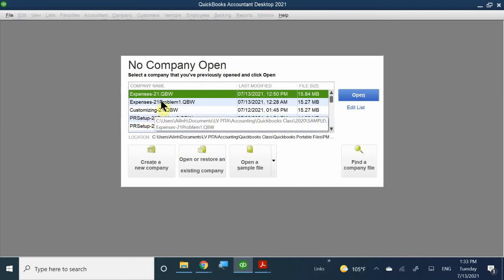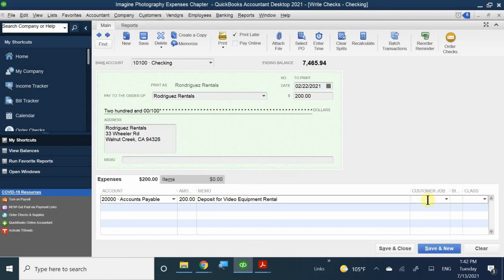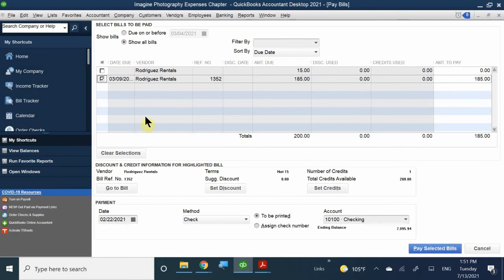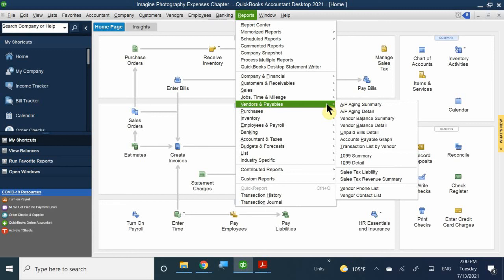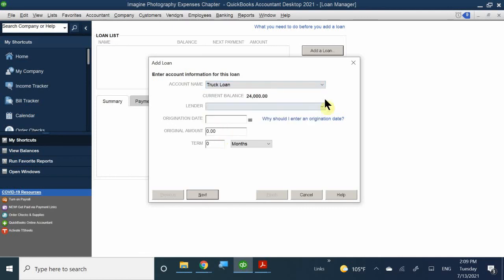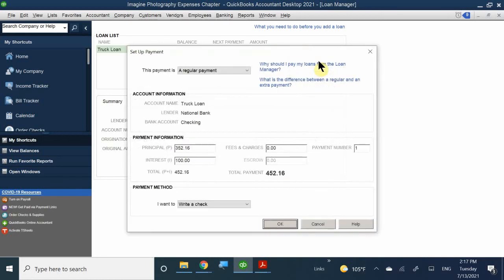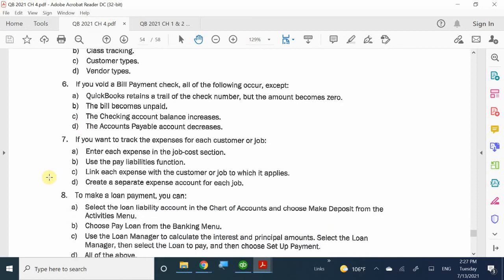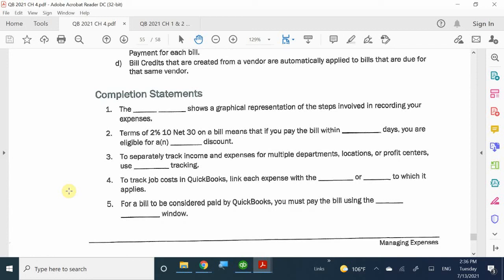PM QB 5.24 CH 4 EXPENSES P3